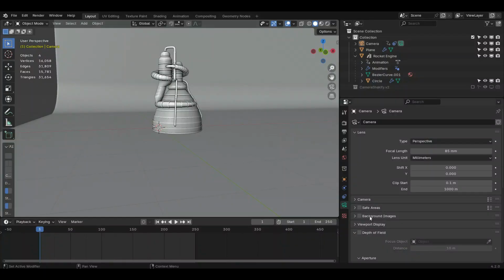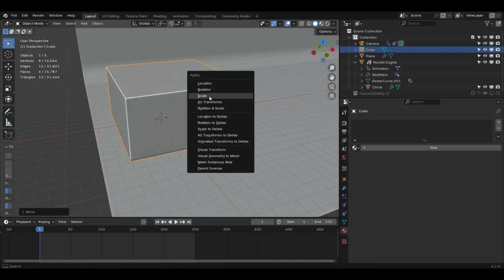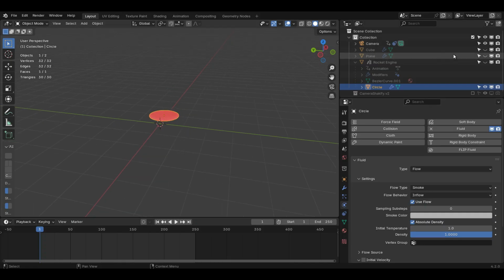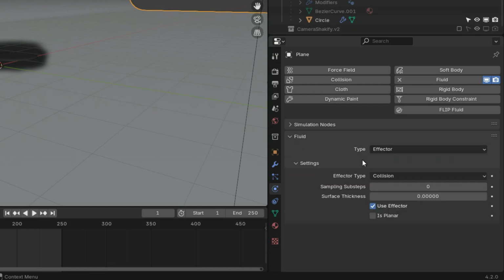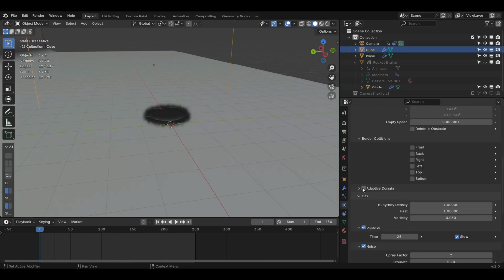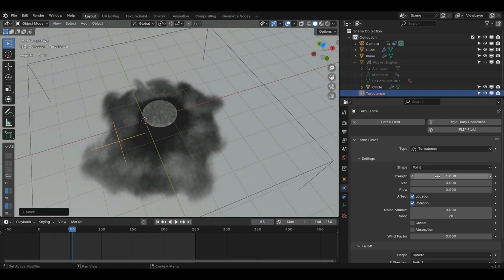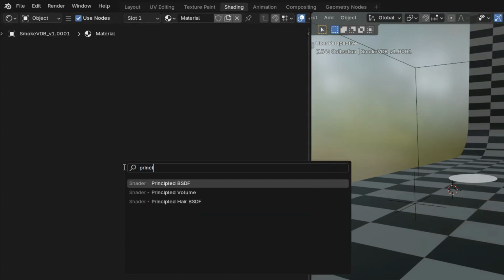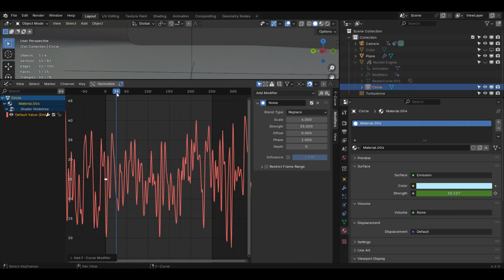Blender Rocket Smoke Simulation – Realistic FX in Under 7 Minutes!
🚀 Want to make realistic rocket smoke in Blender? You’re in the right place. In this short and easy-to-follow tutorial, you’ll learn how to simulate a rocket thruster smoke effect in under 7 minutes. The video walks you through the full setup — from adding the domain and emitter, to adjusting the fluid settings, baking the simulation, and creating the final glowing thruster effect.

You'll learn how to parent the emitter to the rocket so it moves naturally, how to fine-tune the flow and velocity to get smooth, believable smoke, and how to use turbulence and dissolve settings to give your sim that extra realism. We’ll also cover how to build a proper smoke material using the Principled Volume shader and how to set up a subtle glow for the thruster using emission.

This is a fast-paced tutorial made for artists who want quick, practical results. Whether you’re a beginner or someone looking to polish your FX workflow, this guide will help you get a clean result in just a few minutes.

Got questions or a suggestion for the next video?